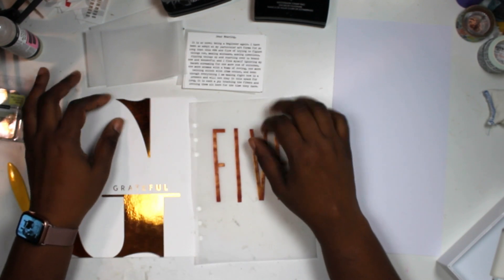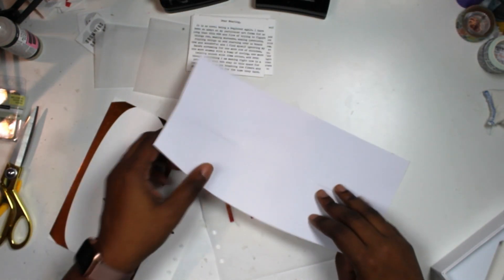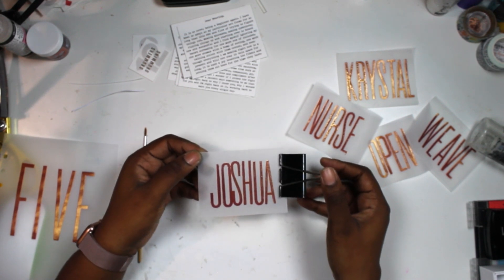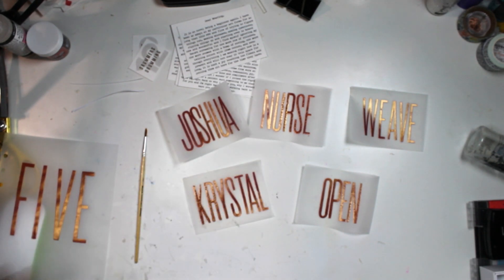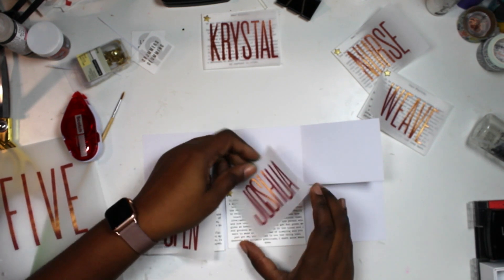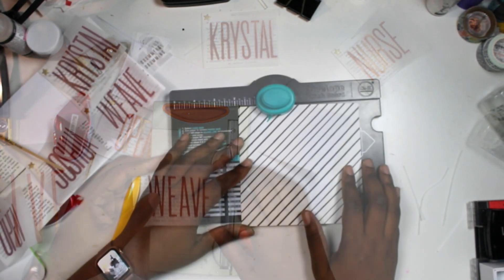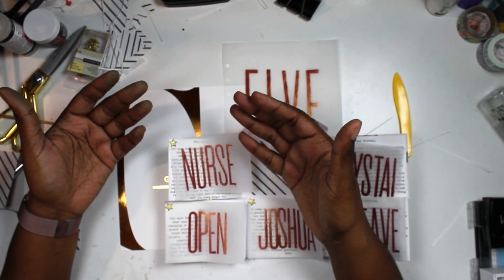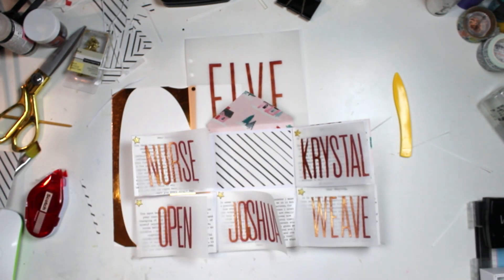December Daily 2020 Process Video | Day 5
It's the most wonderful time of the year! Hello friends and welcome to Day 5 of my daily process videos for December! For this story, I'm documenting gratitude.

[ Amazon US ]

• Heidi Swapp - MINC Collection - 12 Inch MINC Foil Applicator Machine - Blush

Happy Crafting!

It’s prime motivation for me to make more content!